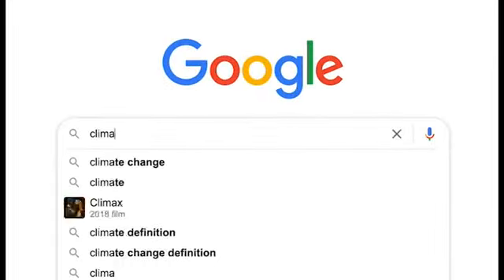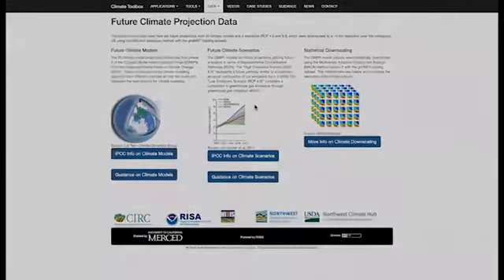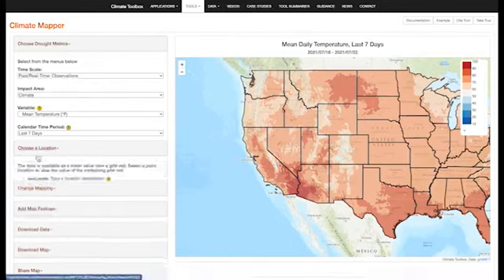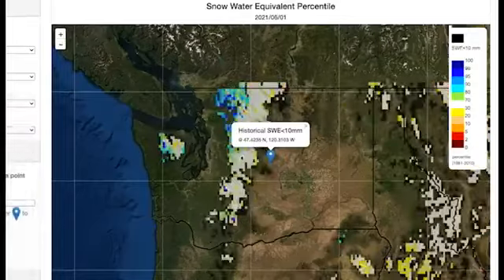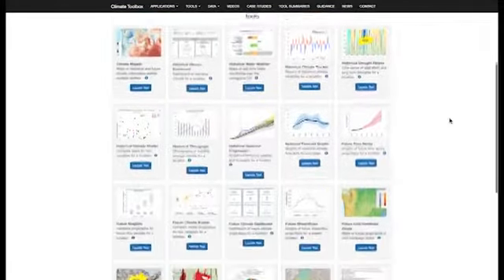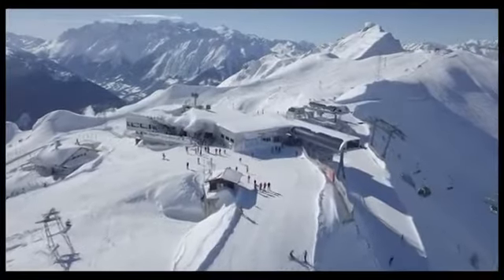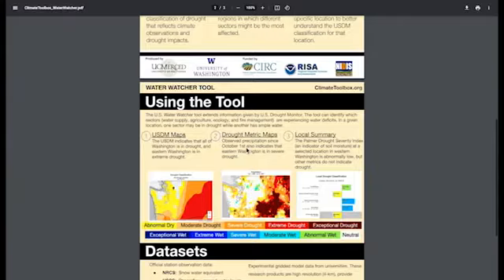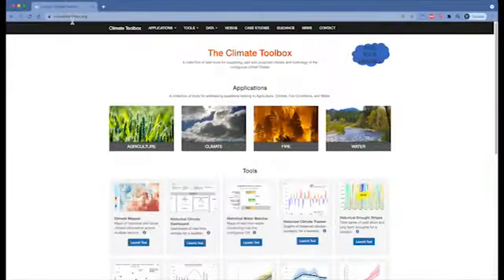The Climate Toolbox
This video is a promotional video for the Climate Toolbox.

The Climate Toolbox is a set of tools that display maps and graphs to summarize climate data from the past, present and forecasts and projections for the future. The Toolbox was created by researchers at the University of California Merced (UCM). The Toolbox uses both official and experimental data from UCM in its tools.